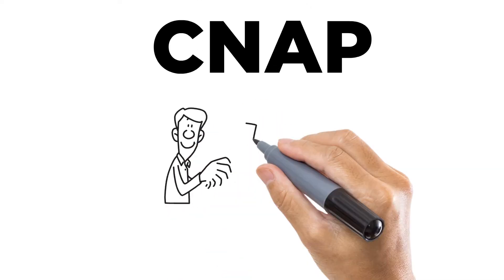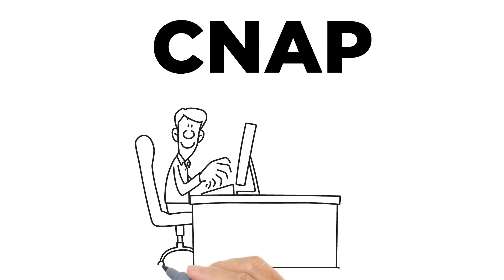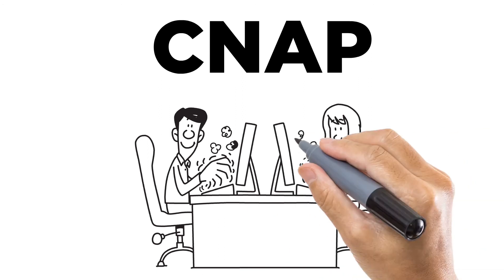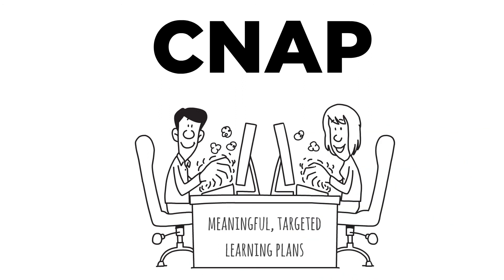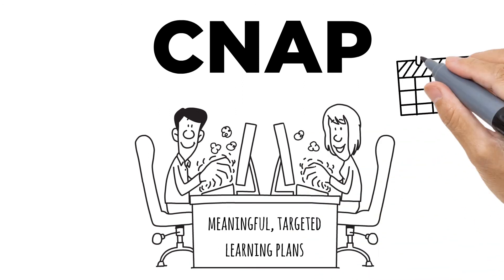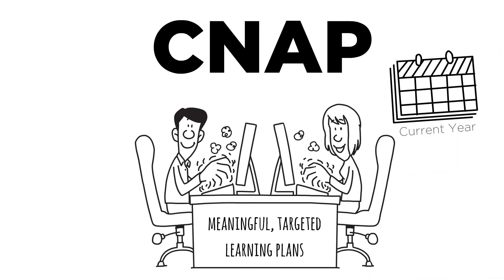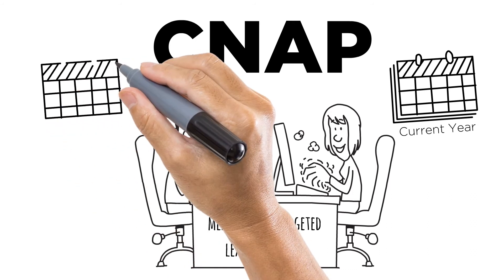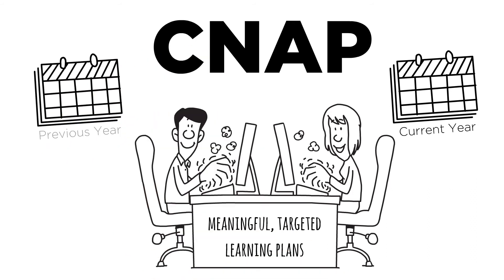Best Performance - CNAP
An overview of the CNAP program